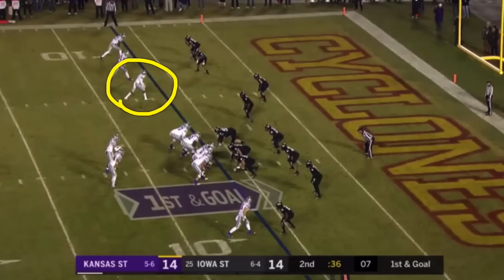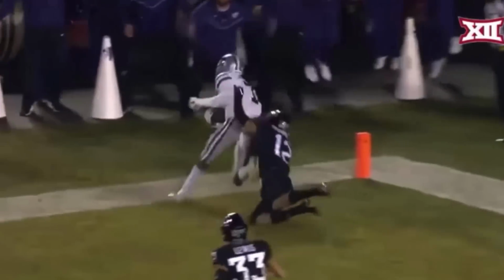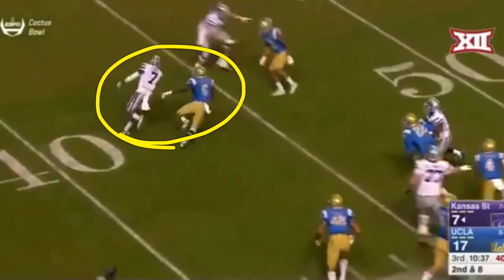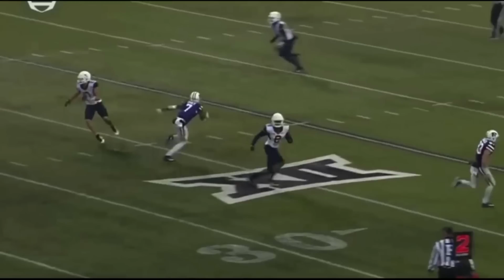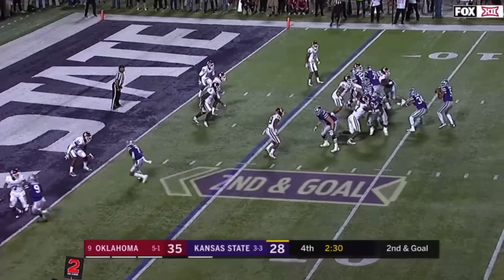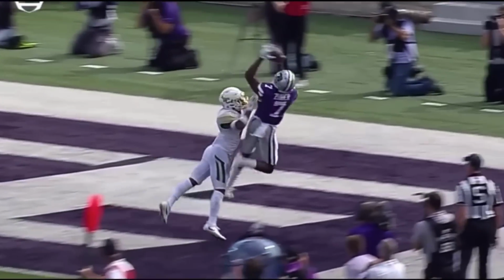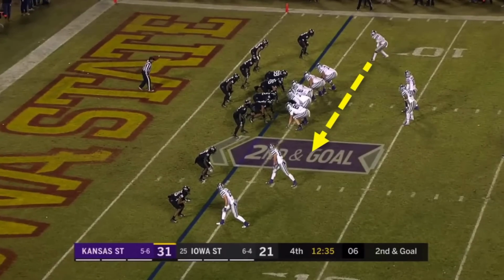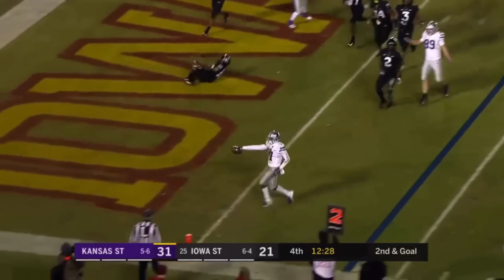Film Study: Isaiah Zuber, WR, Miss State (KSU transfer)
A quick look at a few plays from Isaiah Zuber during his career at Kansas State.